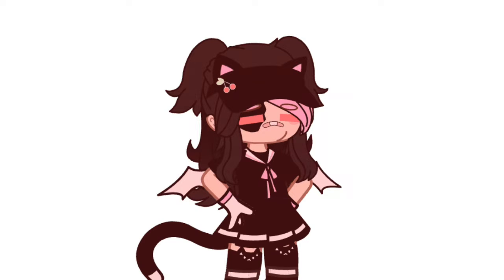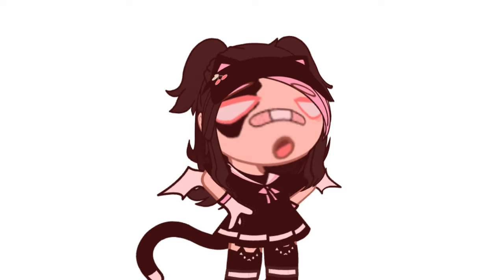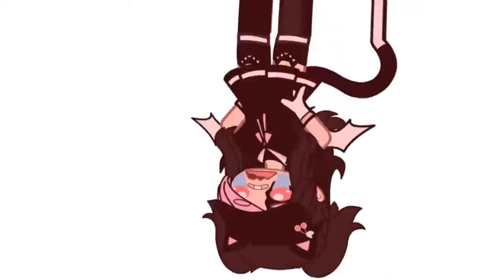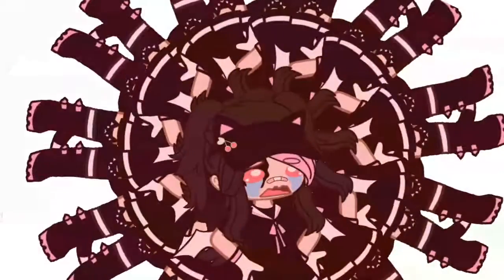ıllı〞🌱 How To Make A Gacha Wheel (Tutorialn't)・˃ᴗ˂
•───₊☁ Open Me!

ꮺ︶︶꒷꒦︶︶꒷︶︶꒷꒦︶︶꒷﹆

♡﹕Apps Used ₊˚ ─
╰──・Alight Motion ♡

╰──・₊☁ Bonus Downloads

⸝⸝ Alight Motion Pro Apk Ver. 3.10.2・・🌙

[credit: Purple star]

‧₊˚๑ ── ♡ ⊹ ᵎᵎ ──・๑ ₊˚ ꒷꒦‧₊˚๑ ── ♡ ⊹ ᵎᵎ ──・๑ ₊˚ ꒷
╰── ‧ ♡ Tags / Keywordsᵎᵎ